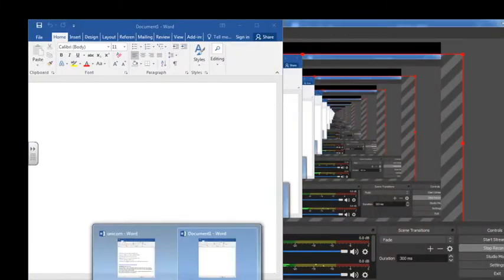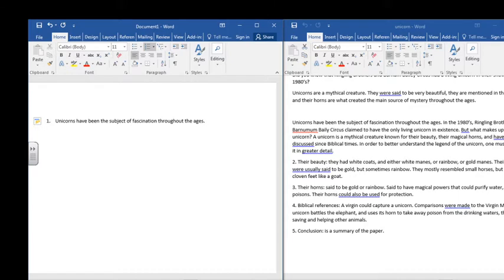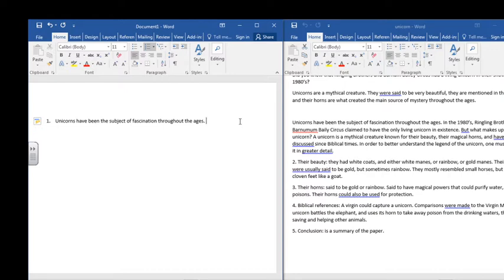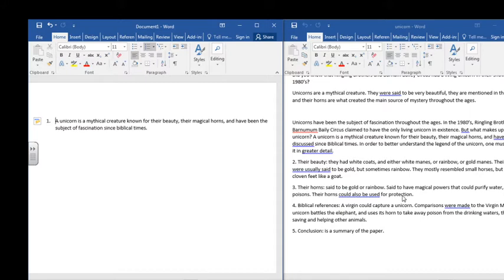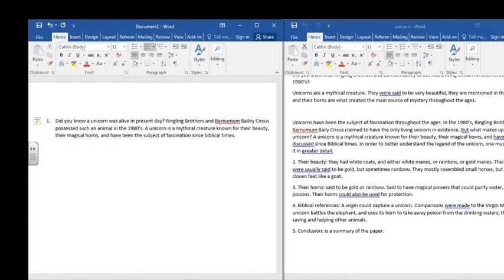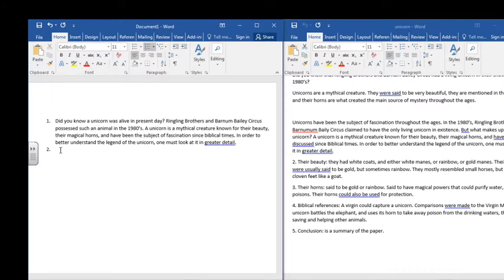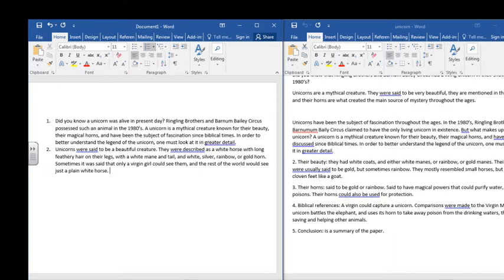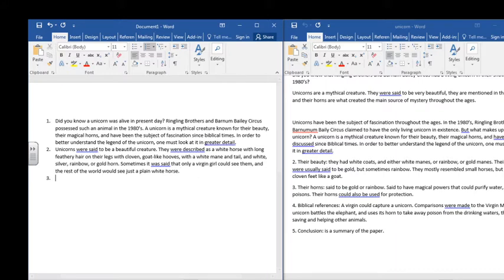ELA 9A Rough Draft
Intro to drafting our rough essay from the compiled info in previous videos